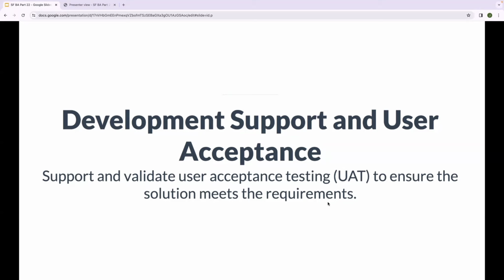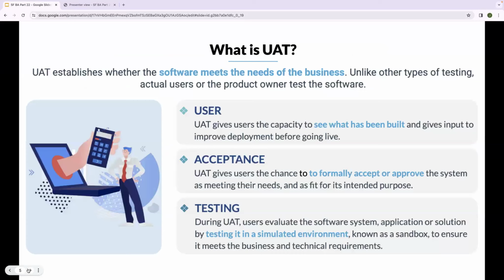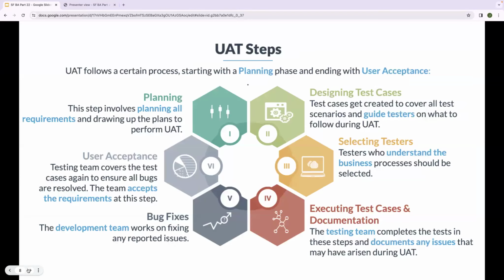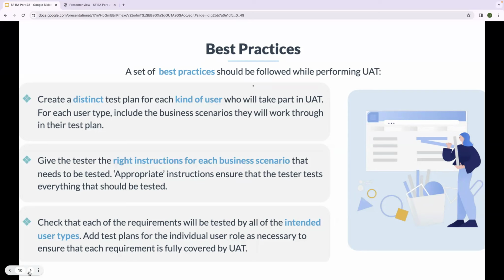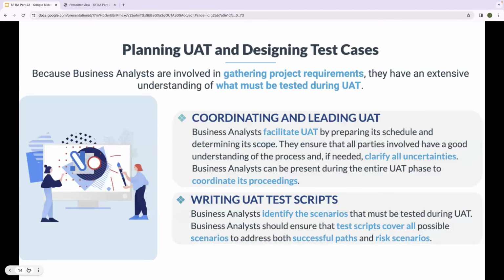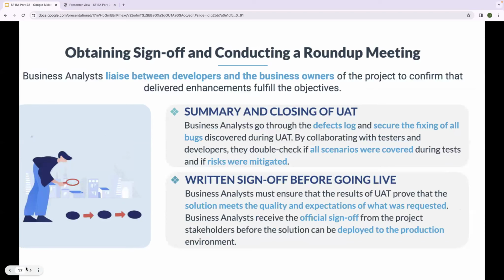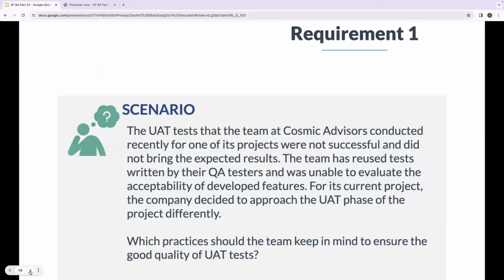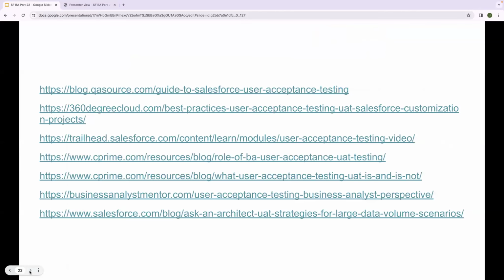Salesforce BA Certification Part 22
Development support and user acceptance testing (UAT) to ensure the solution meets the requirements